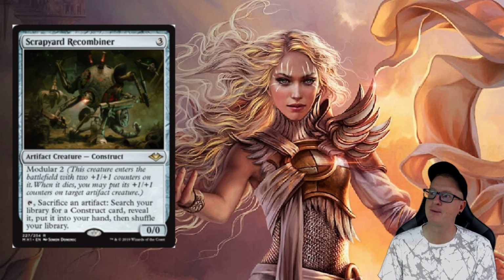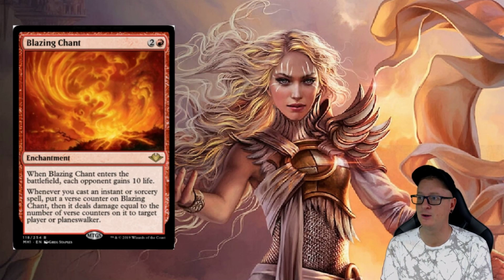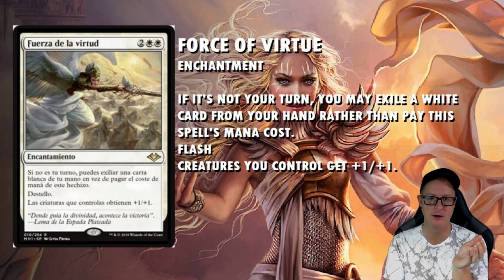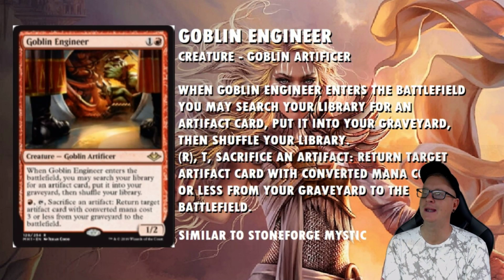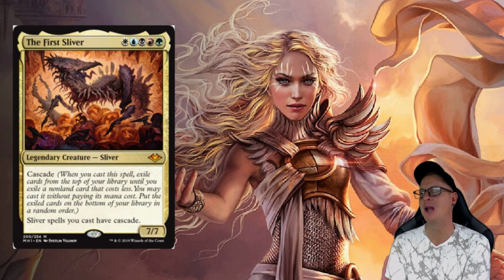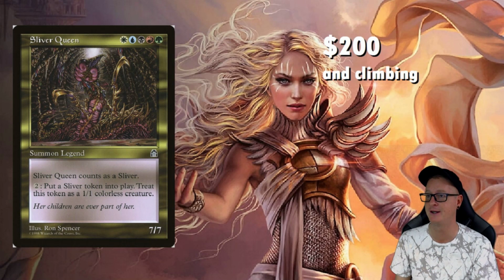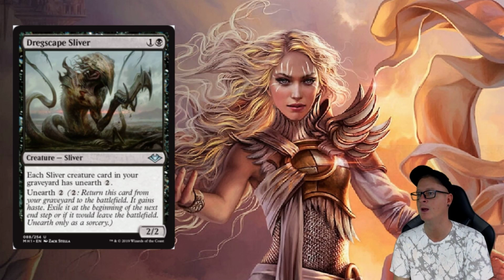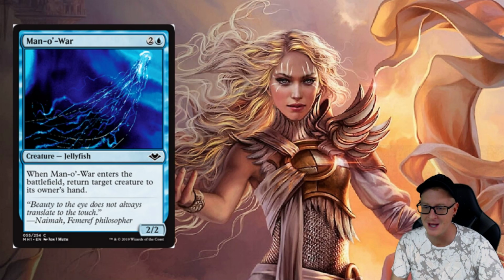SLIVERS ARE BACK! Modern Horizons Spoilers Leaked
*This channel is made possible by the support of Patrons

-Fan Mail-